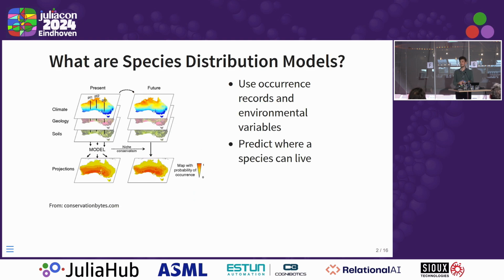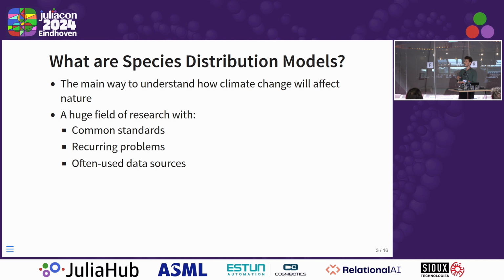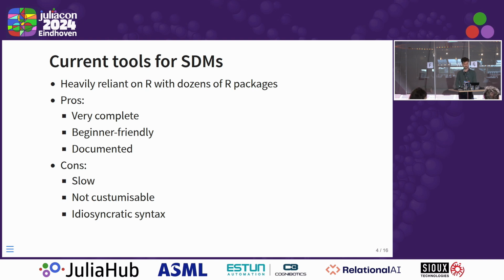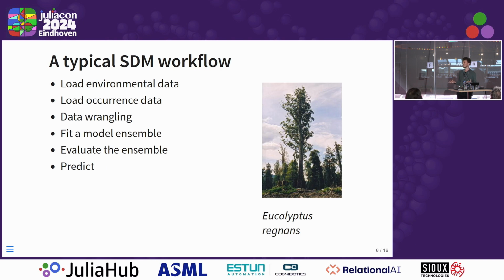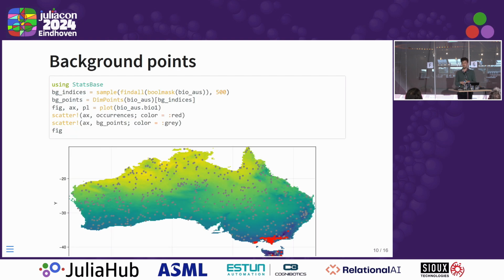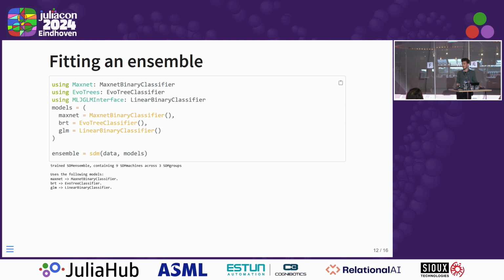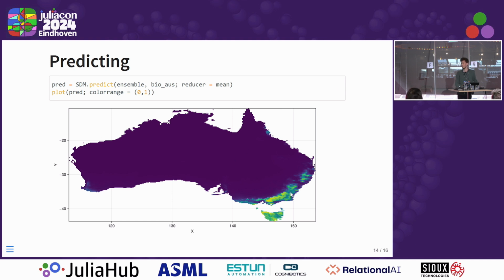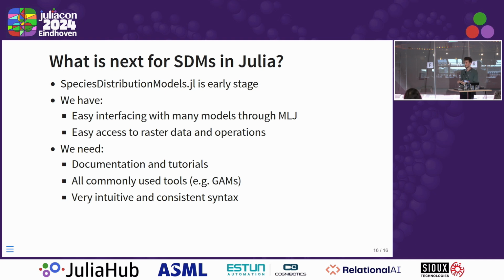SpeciesDistributionModels.jl: an SDM workflow | Schouten, van der Deure | JuliaCon 2024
SpeciesDistributionModels.jl: an SDM workflow by Rafael Schouten, Tiem van der Deure

The accessibility of species distribution modelling techniques through R packages such as sdm and biomod2 has hugely contributed to their popularity. The paper that introduces maxent one of the most popular algorithms for species distribution modelling, has been cited over 18 thousand times.

SpeciesDistributionModels.jl is designed to be as user-friendly as existing R-based platforms, but with the power of Julia. It builds on the MLJ ecosystem can be extended with any MLJ-compatible model that accepts a binary response variable. It also integrates with Rasters.jl and Makie.jl to predict with geospatial inputs and outputs and for easy visualisation of model evaluation.

The speed-up provided by Julia opens up new possibilities to explore and visualise SDMs, like using Shapley values for more adequately explain the contributions of predictor variables and interactive plotting.

This talk will show a typical SDM workflow using SpeciesDistributionModels.jl and discuss the advantages of using Julia for SDMs.